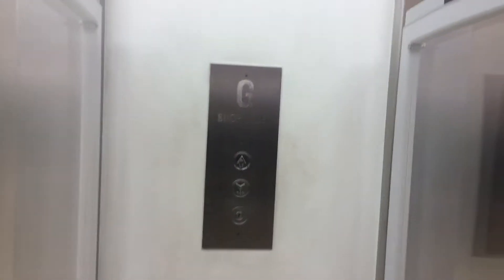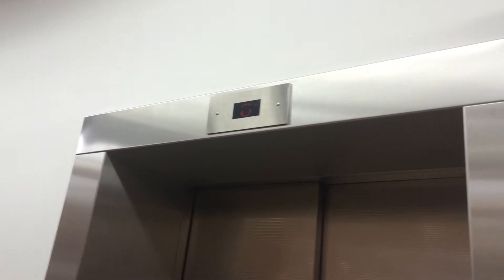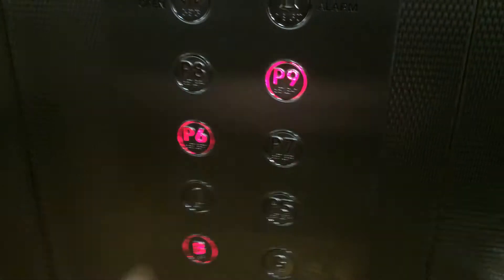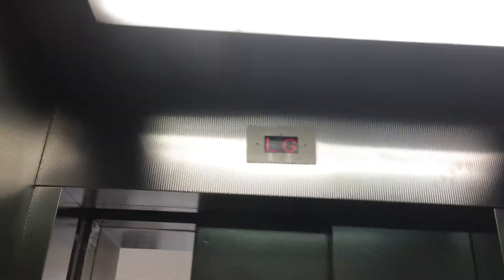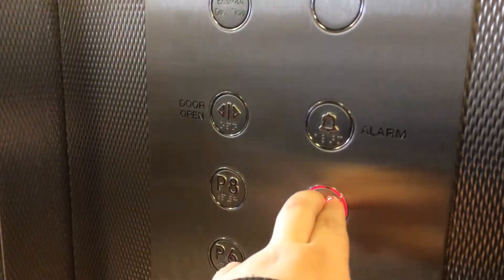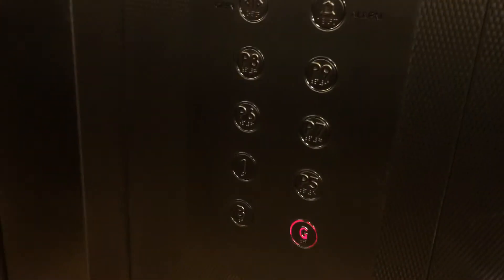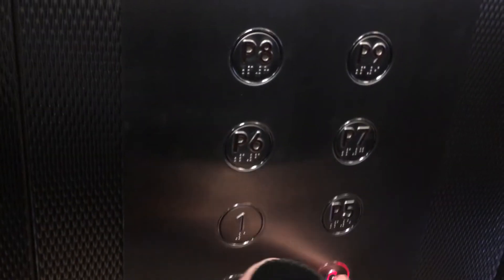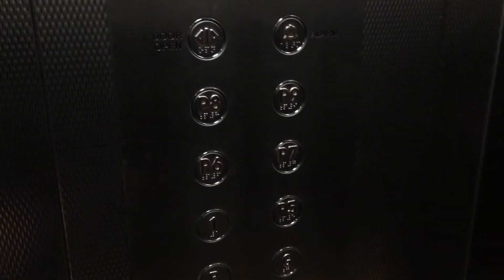IL Elevator At The Dunnes Stores St.Stephen's Shopping Centre Car Park Dublin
il elevator at the dunnes stores car park 8 Floors (G, M, 1, P5, P6, P7, P8, P9,)